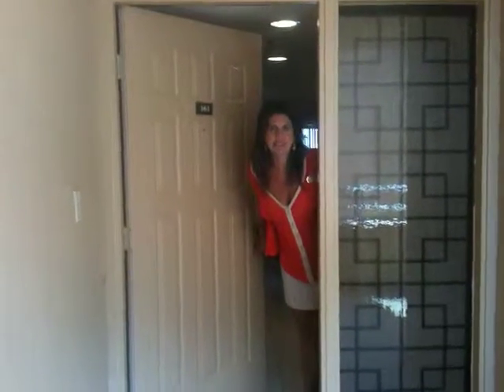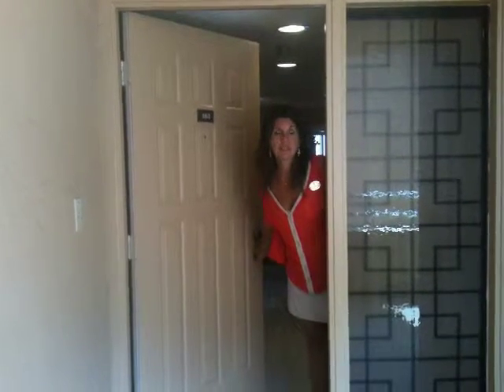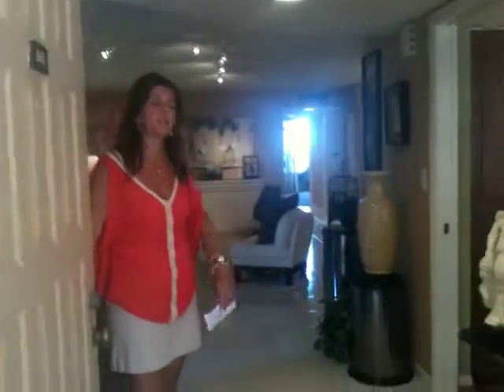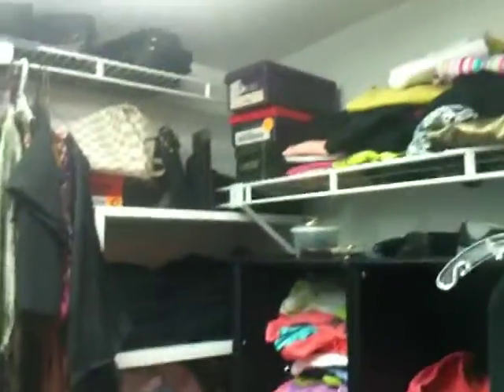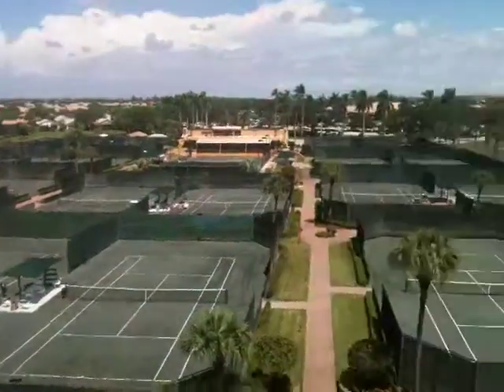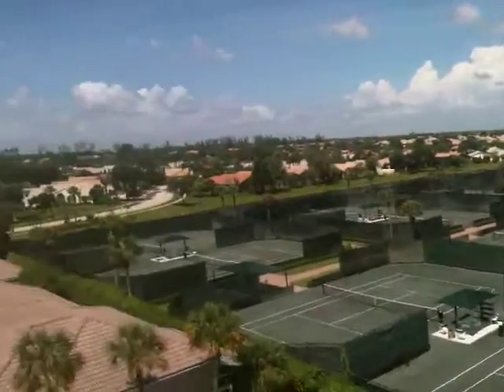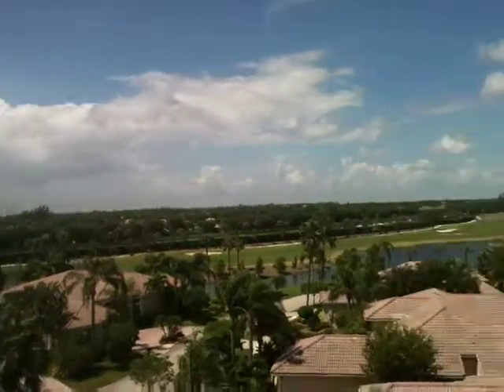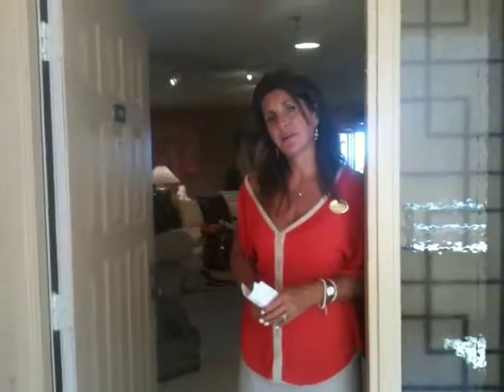GlenEagles Delray.MOV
Impeccable Condo, professionaly decorated, well nested in the prestigious Golf course Gleneagles in Delray FL. view of the lake & tennis. You must see! Dee Blais Grossman REMAX SUN & SEA ..954-501-9537